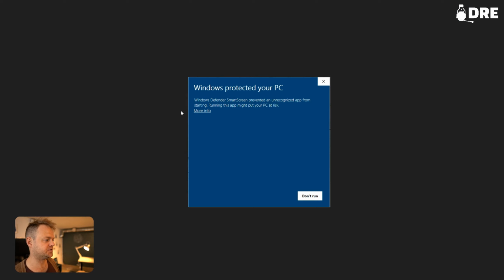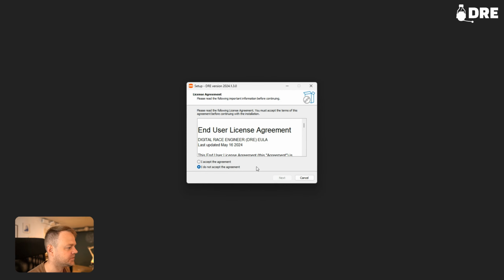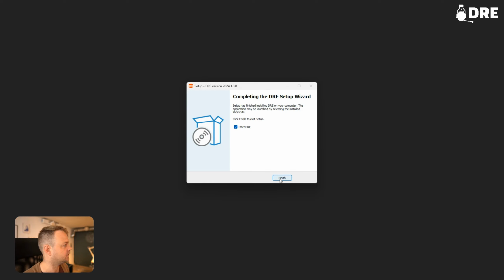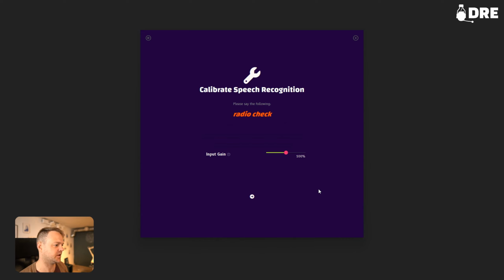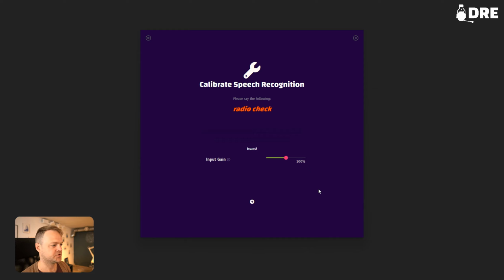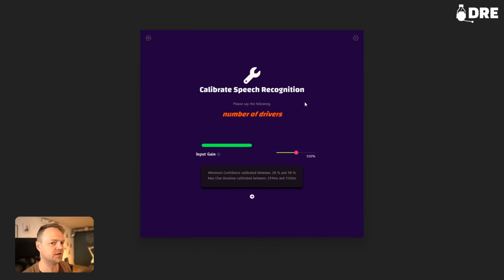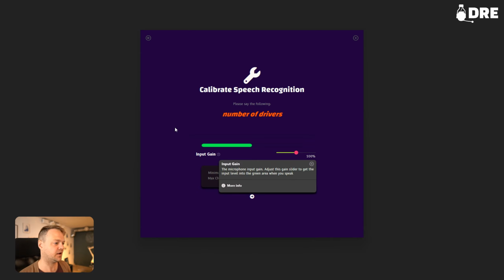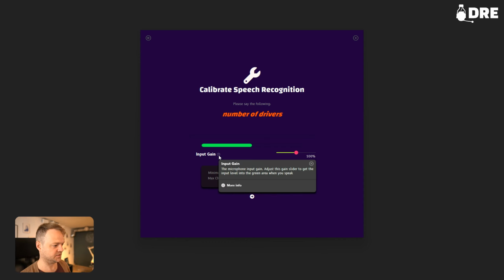How to get started with DRE (2024.1 Tutorial: Install & Setup)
Learn how to install and set up DRE (Digital Race Engineer) on your computer. The guide walks you through the installation process, including downloading the necessary components and selecting your language.

You'll explore the DRE dashboard's features, such as notifications, stats, and news.

The video also covers creating an account using Google, Discord, or Twitch, and customizing your racing style and settings.

Additionally, you'll set up voice commands using a microphone and calibrate the speech recognition.

Finally, the video explains how DRE can manage fuel strategies and choose a voice for alerts.

This tutorial is made for DRE 2024.1

⏱️-- TIMESTAMPS --
00:00 Introduction to DRE
00:08 Starting the Installation Process
00:32 Language Selection and Initial Setup
00:53 Exploring the DRE Dashboard
01:31 Setting Up Your DRE Account
01:55 Configuring Racing Preferences
02:26 Voice Command and Microphone Setup
02:58 Calibrating Speech Recognition
04:02 Fuel Management and Strategy
04:33 Choosing the Voice for DRE
04:48 Conclusion and Next Steps

⚠️ What is DRE?
Elevate your racing strategy with DRE, the choice of over 3000 racers globally.

Experience a virtual crew chief that's both intelligent and aware of your racing context. DRE monitors your performance and responds to your commands, 🔺boosting your iRating and Safety Rating🔺.

Harness the power of DRE's advanced command and feedback system, designed specifically for the iRacing Simulator. With more than 400 voice commands, you can effortlessly control iRacing while receiving crucial performance insights from DRE. Transform your racing experience and Race Smarter!

DRE - The Best Spotter for iRacing